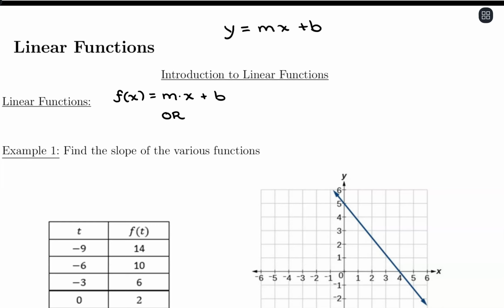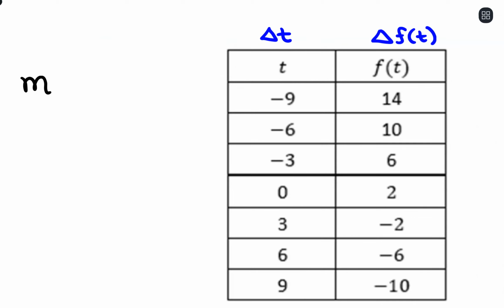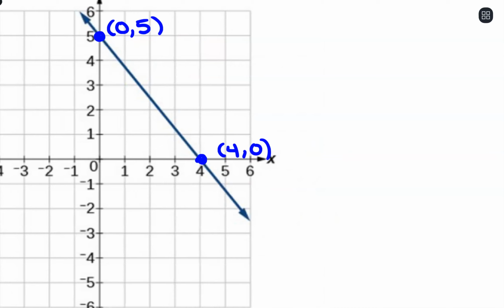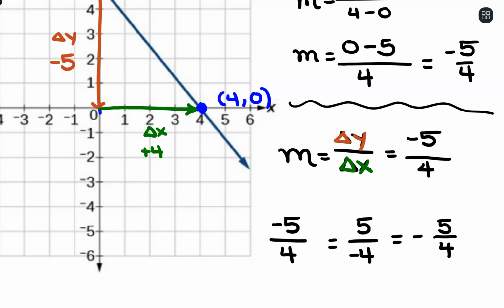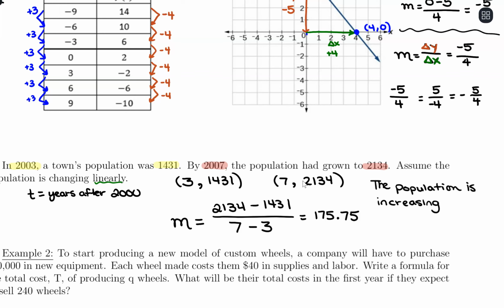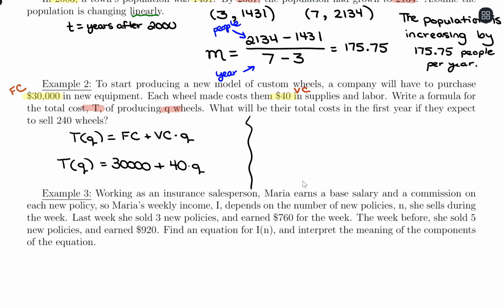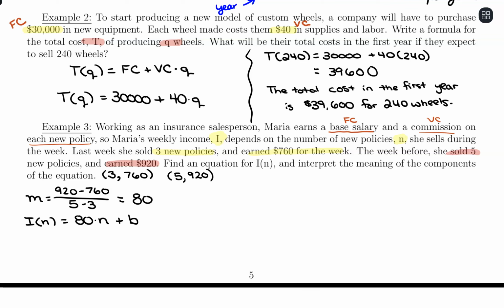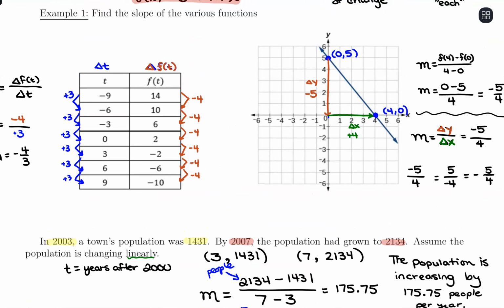Introduction to Linear Functions